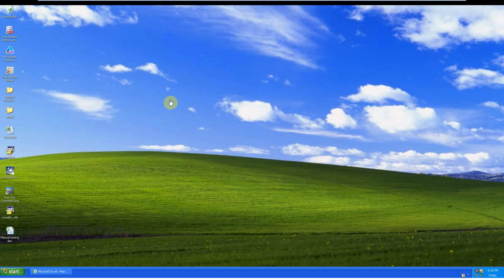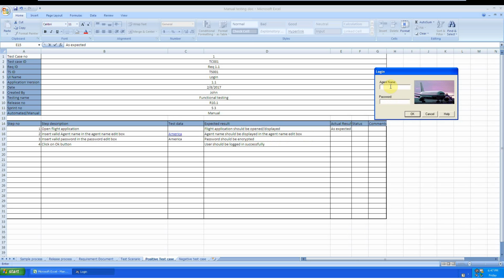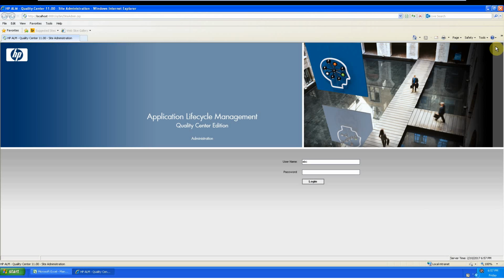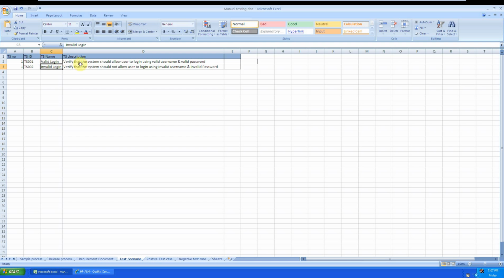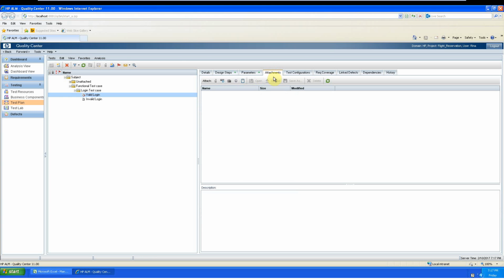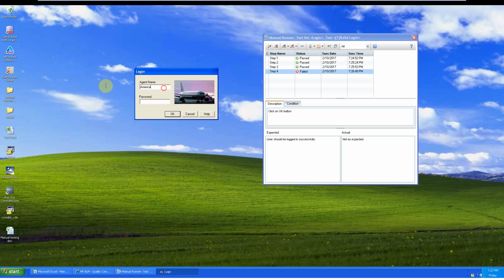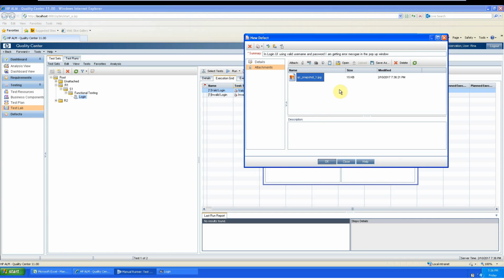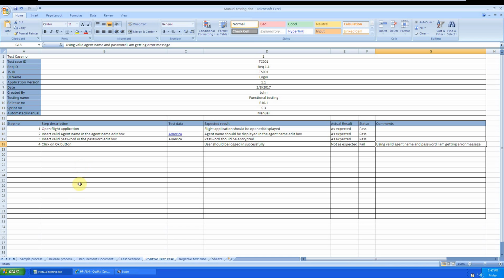ALM 2017 Full Session